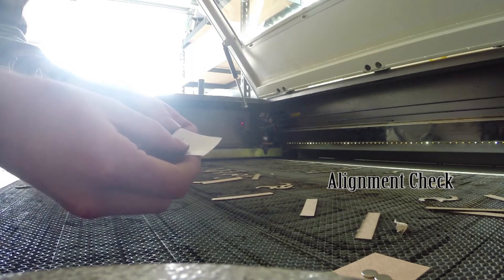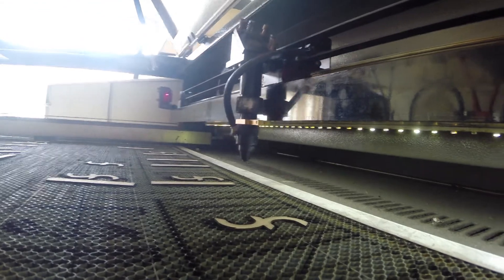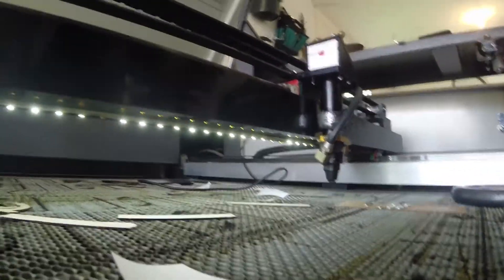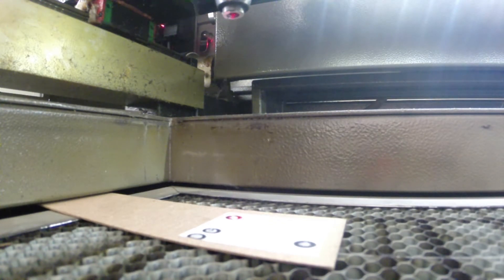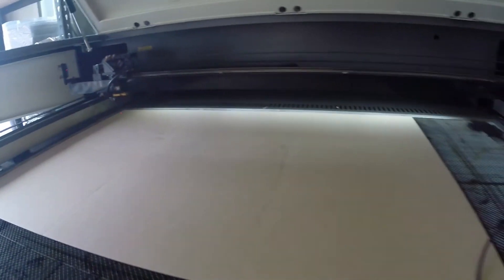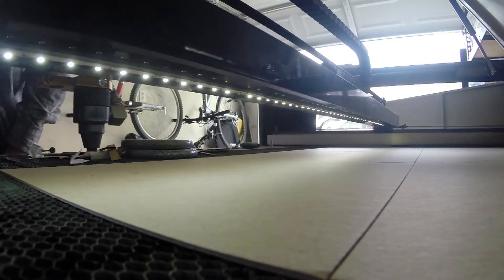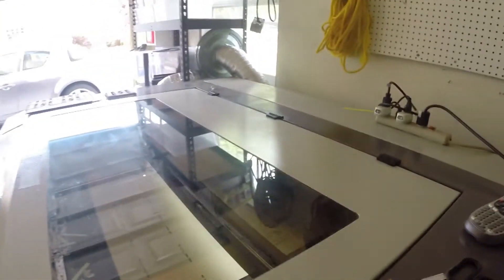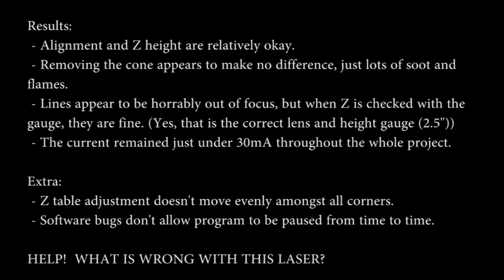Full Spectrum Pro LF 150 Watt Laser Troubleshooting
I can't cut across the whole table.  Despite being at the correct Z height, the laser appears to be unfocused.

Cuts sometimes, and then doesn't at other times...

HELP